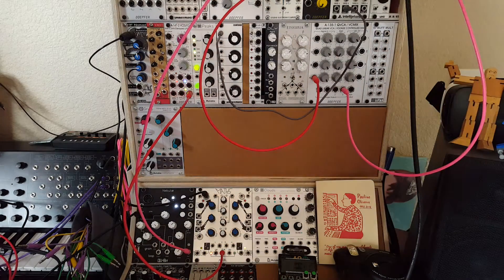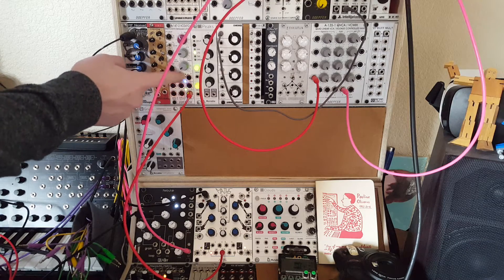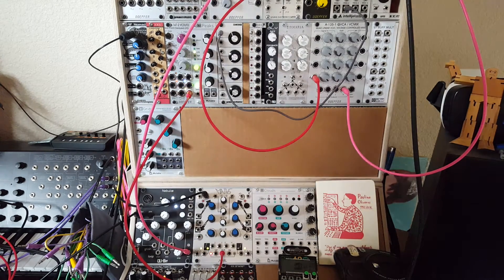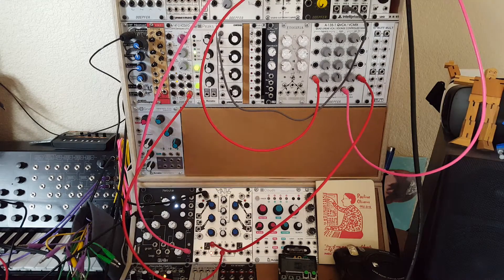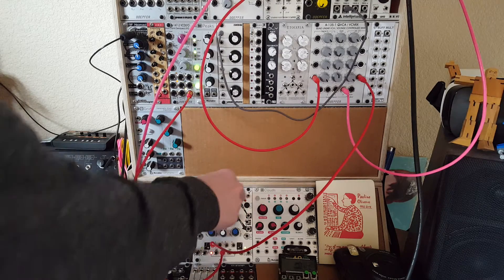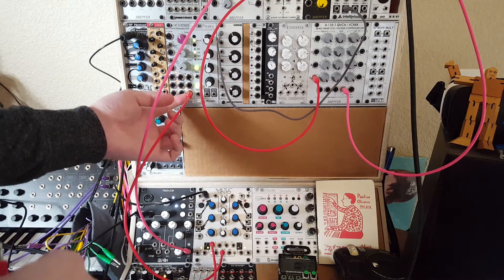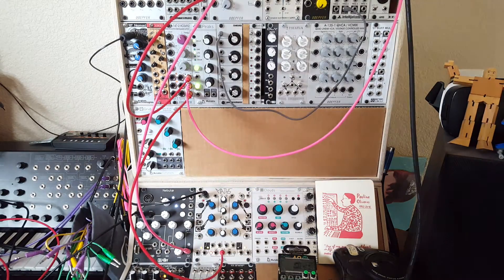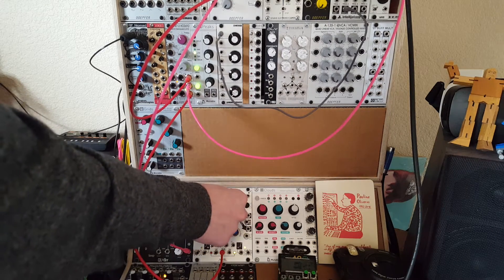VCAs and Sidechain "Ducking" Pt. II - Common VCA Types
Using two slightly more common types of VCAs, and simple utilities, to achieve a sidechain compression "ducking" effect.

Pardon my sleeves!